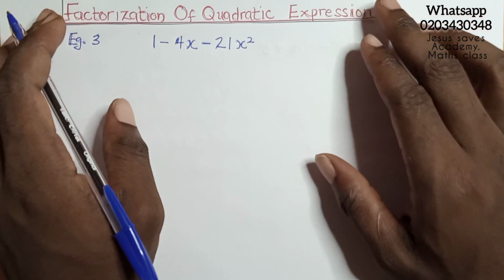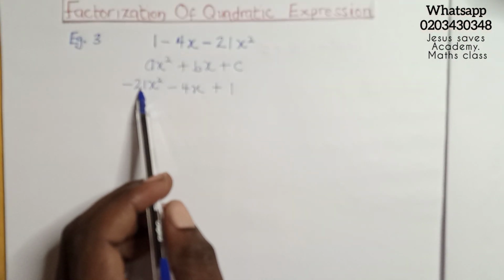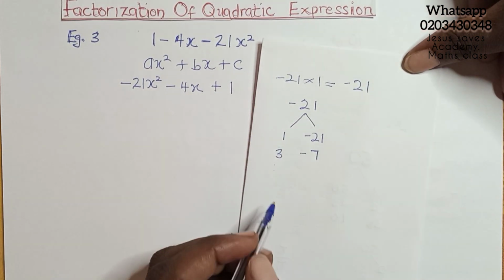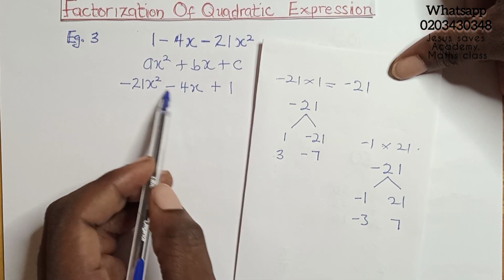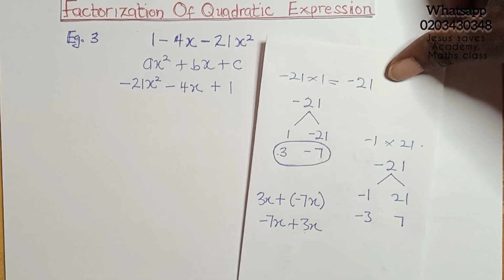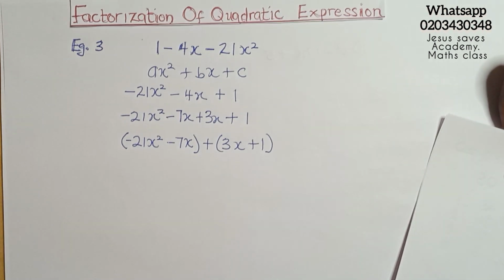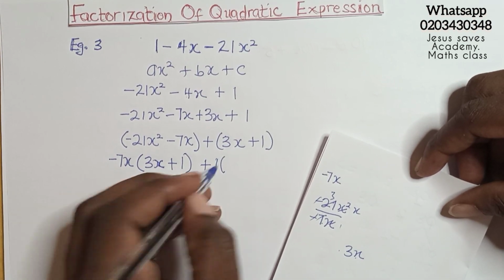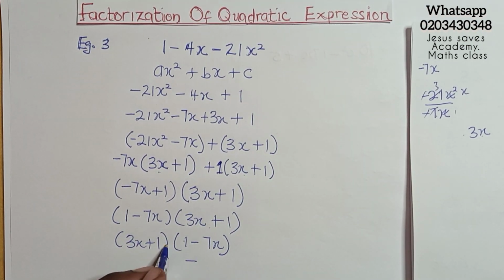Factorization of Quadratic Expressions L2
You can send me a maths question to help you to solve it.